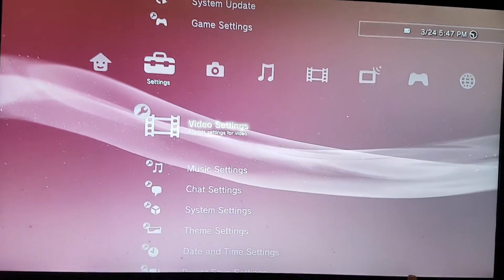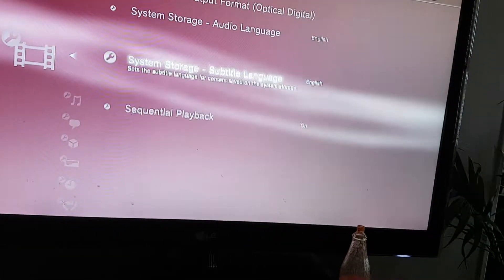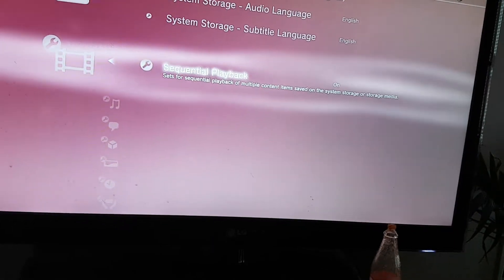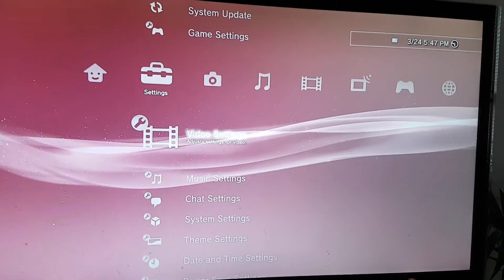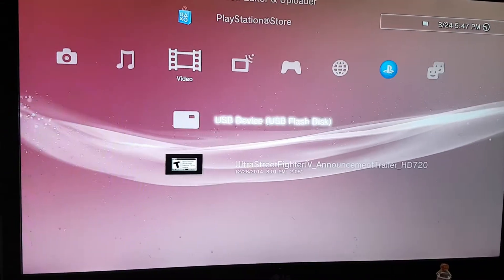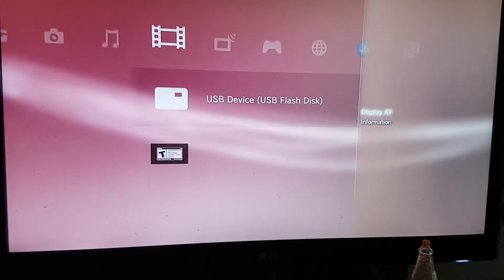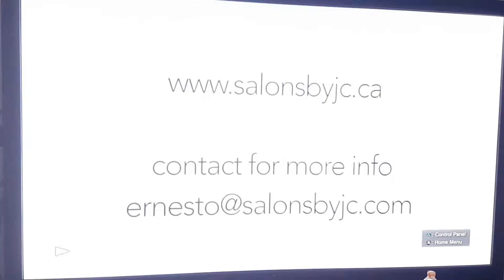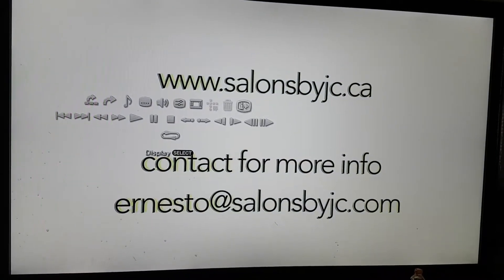How to repeat a video on PS3